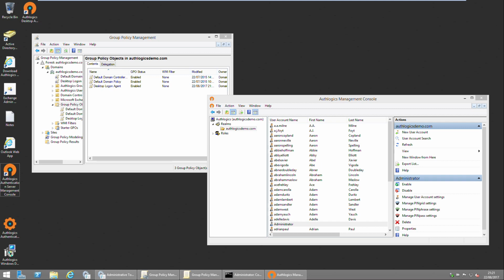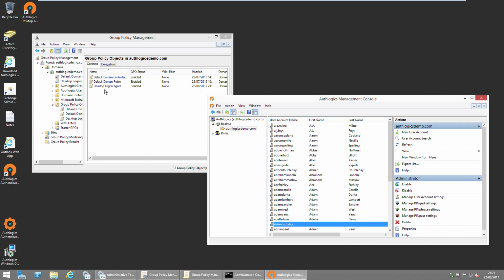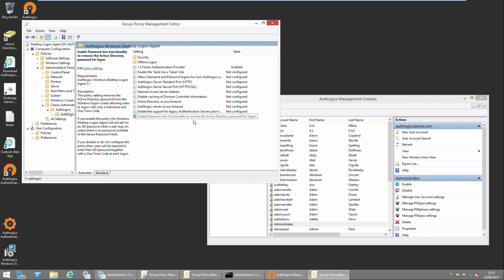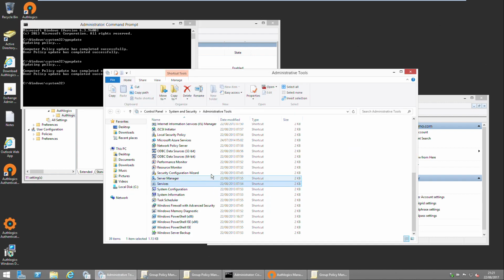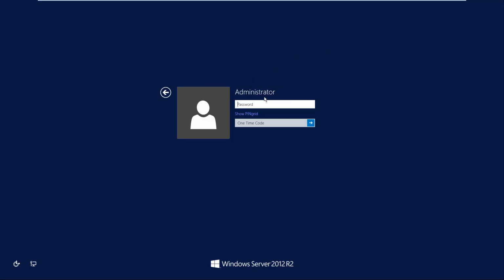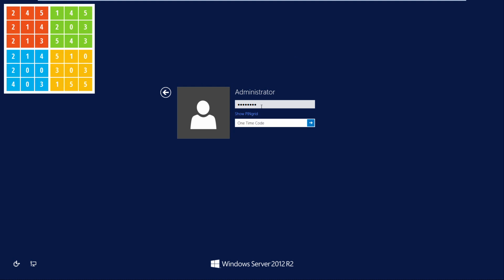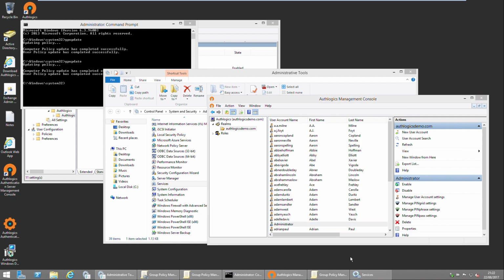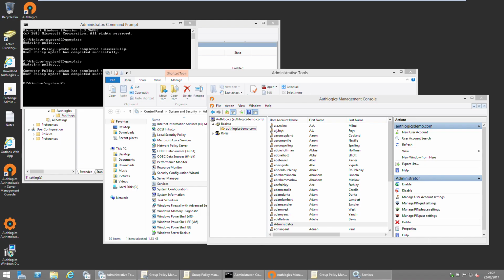Training 3/3: Authlogics Desktop Logon Agent Password-less logon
In the final part of the Authlogics Desktop Logon Agent demo we perform a password-less logon onto Windows.